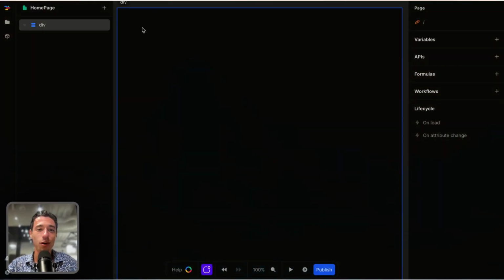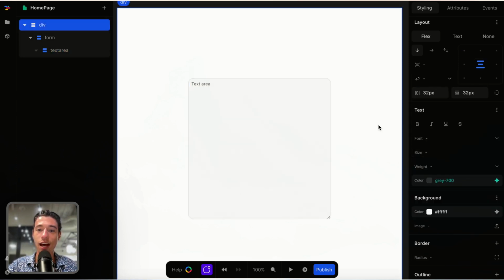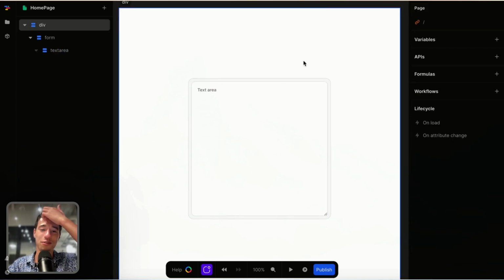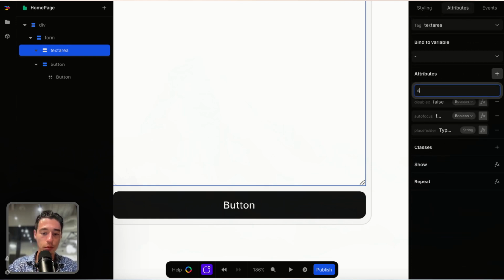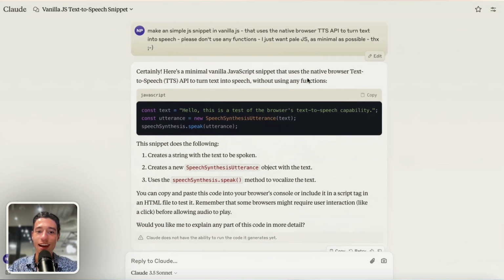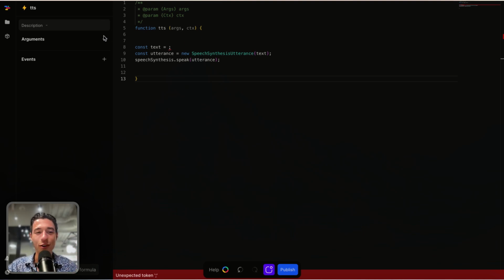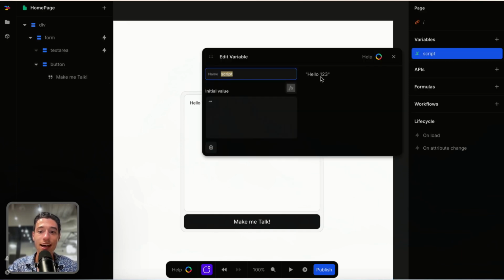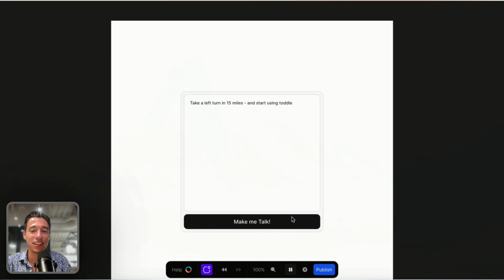Free Native Text to Speech in Nordcraft [Toddle]